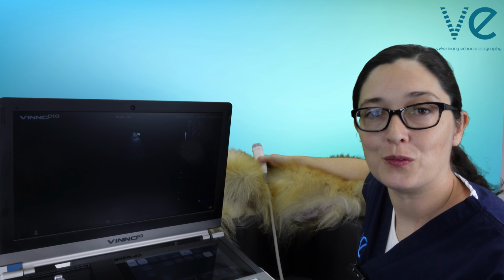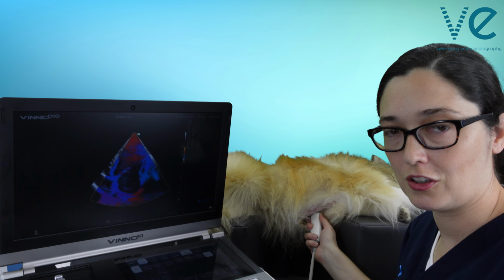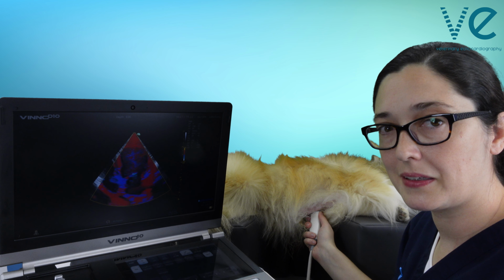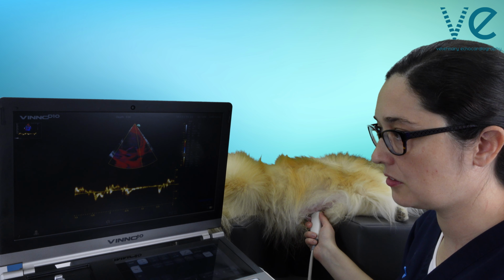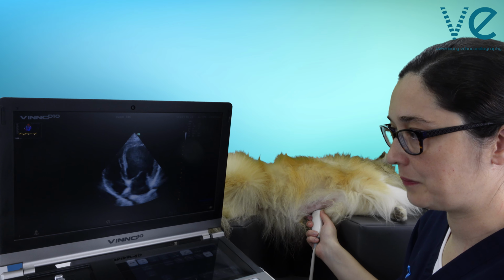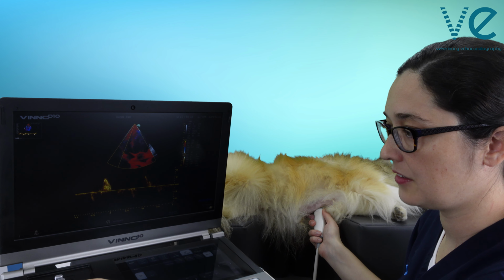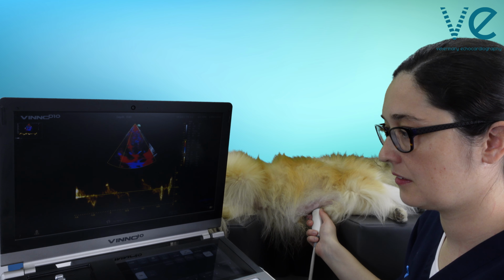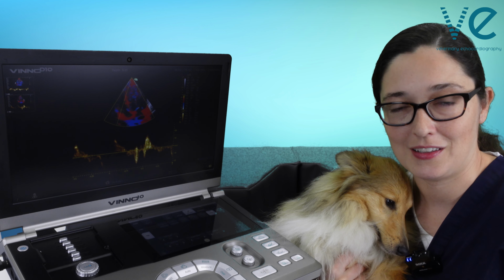How to use Tissue Doppler Imaging (TDI)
Learn where to place your TDI sample gates to get the best trace.

Find out whether you would be a good fit for our training program and supportive echo community